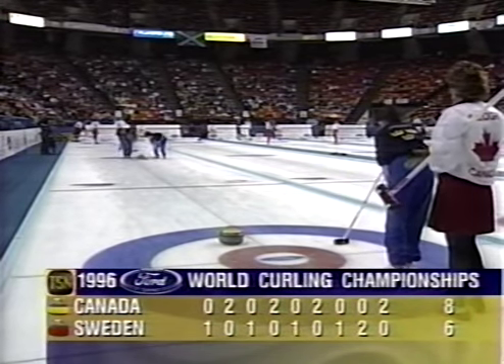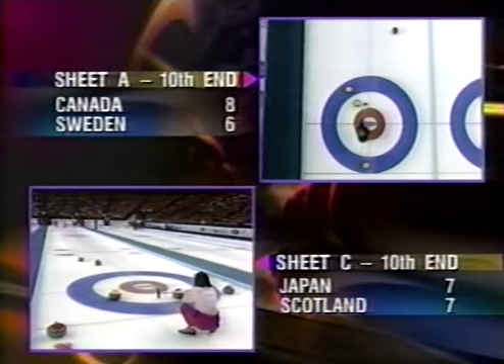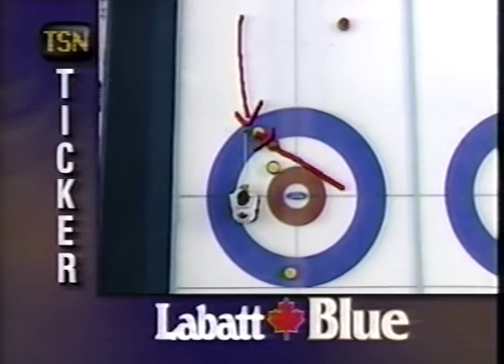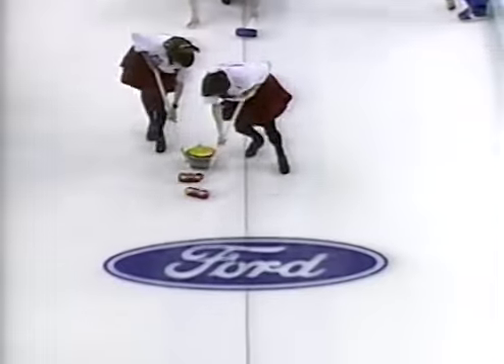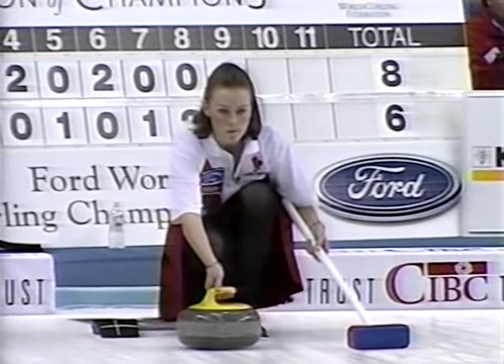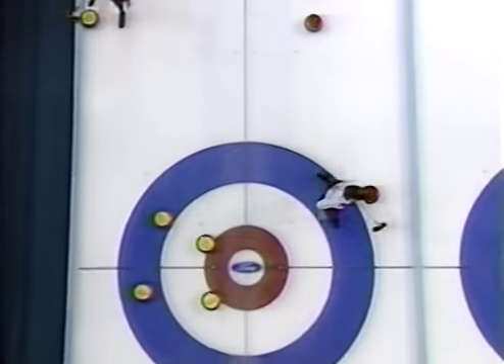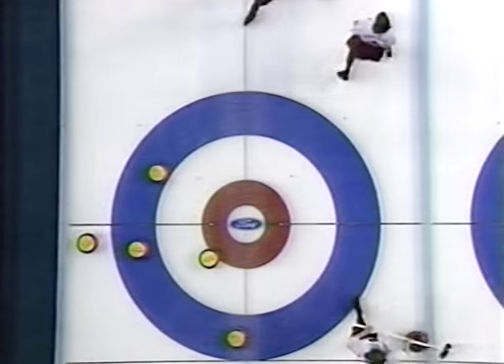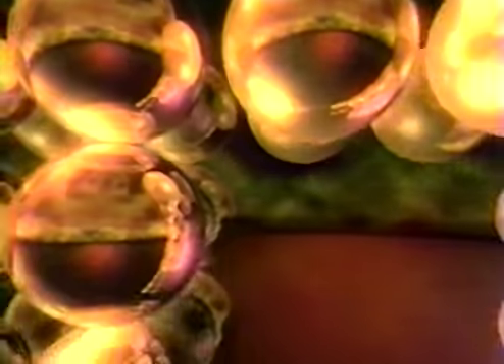1996 Ford World Women's Curling Championship - Draw #8 - Canada (Bodogh) vs. Sweden (Jörnlind)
Final end coverage of the 1996 Ford World Women's Curling Championship in Hamilton, Ontario, Canada